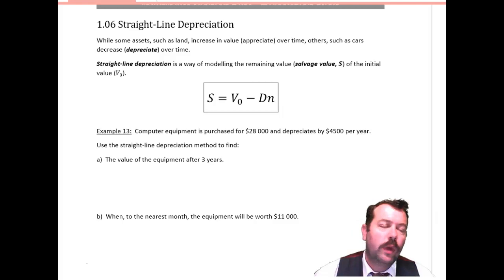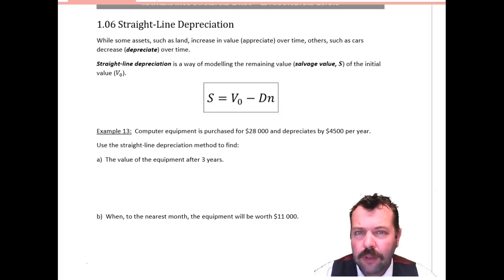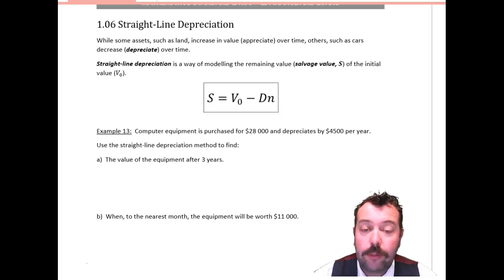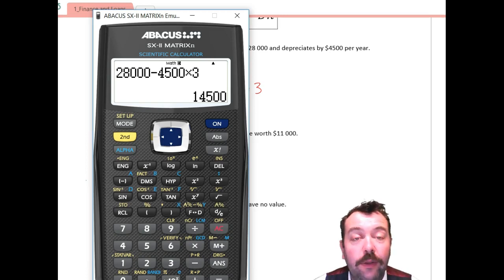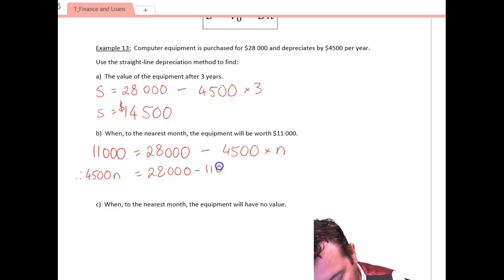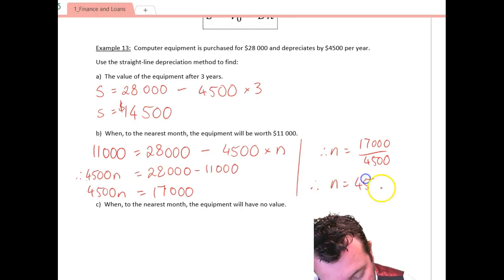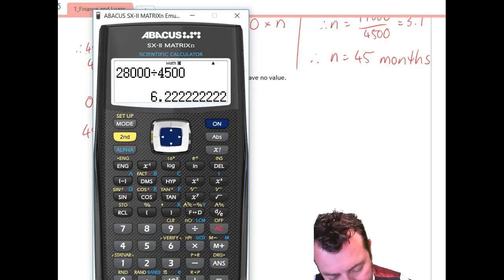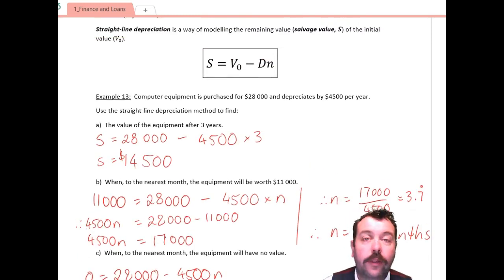2020 12MAS2 1 1.06 Straight-Line Depreciation